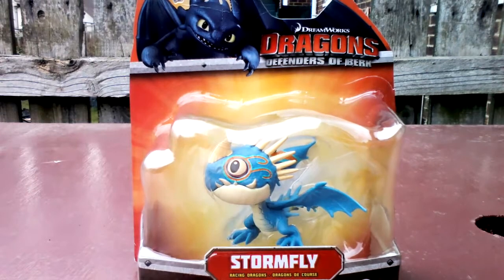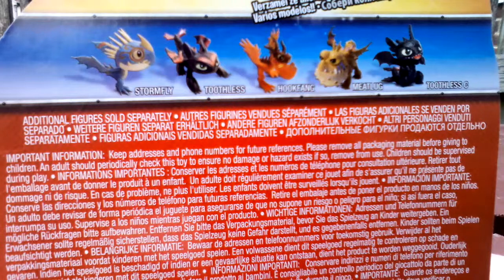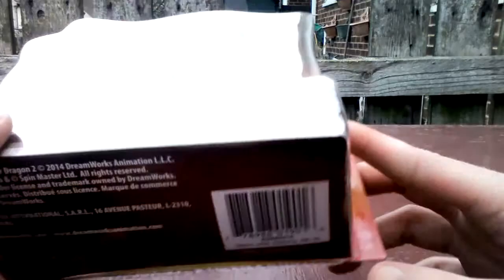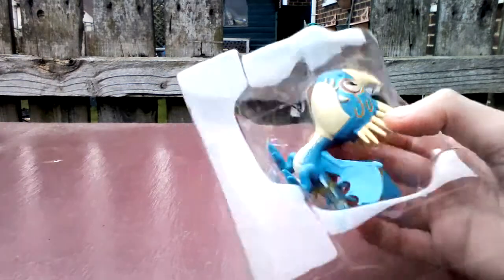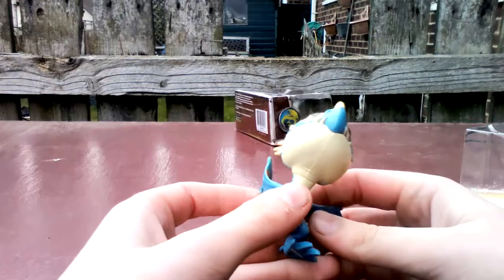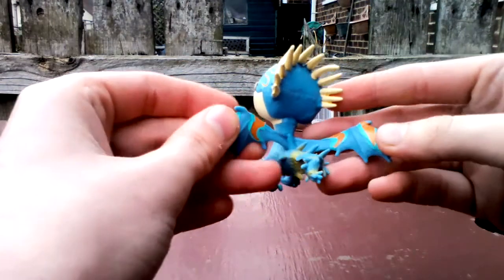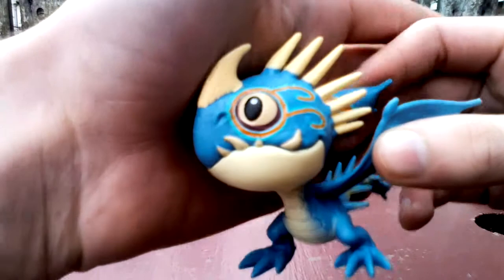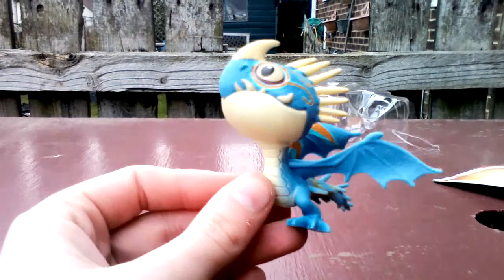How To Train Your Dragon Stormfly figure review!!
Heyya guys!! Sorry bout the wind xD